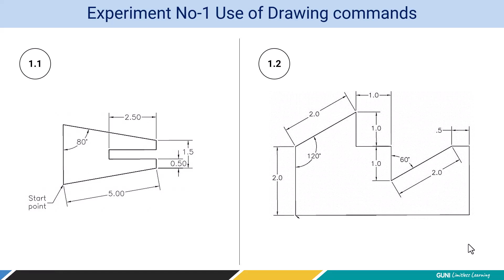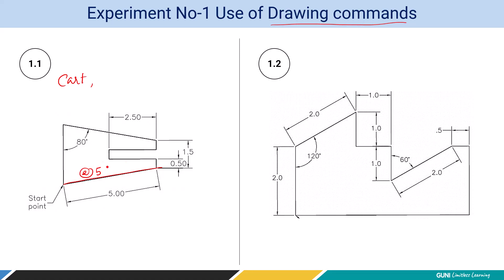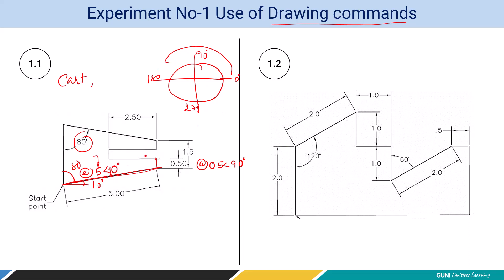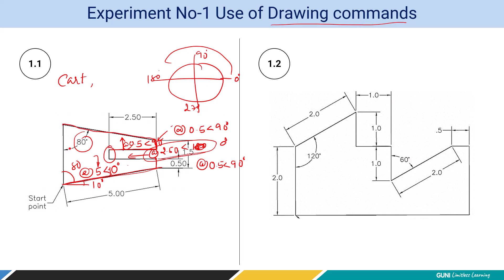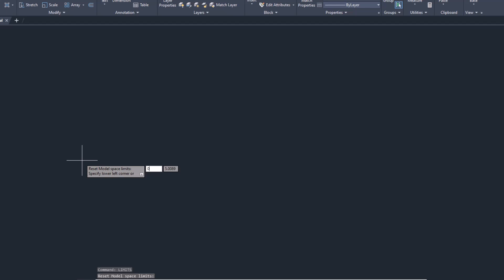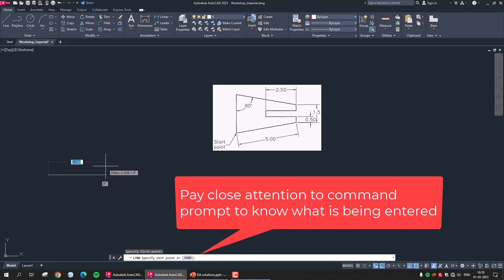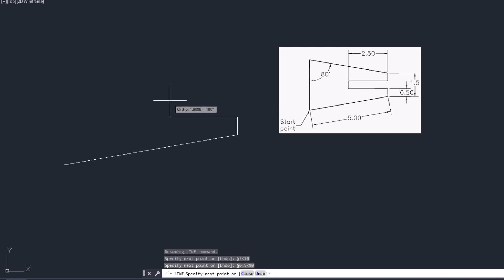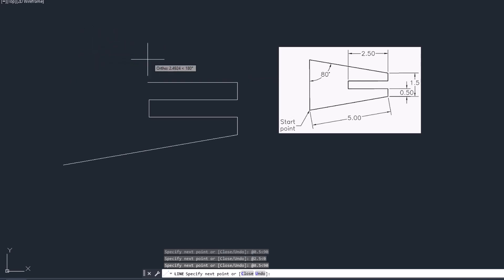Ex.No-1 | Exercise 1.1 (Line Command)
In this exercise student will have to use only line command to complete the drawing. Students will also learn how to use cartesian rectangle and polar method to enter the dimension while drawing the given part.